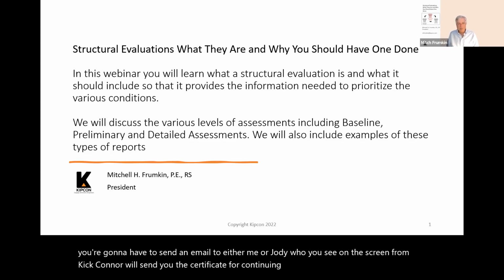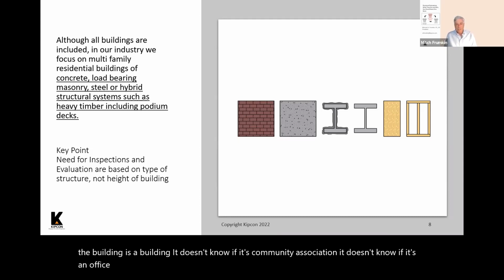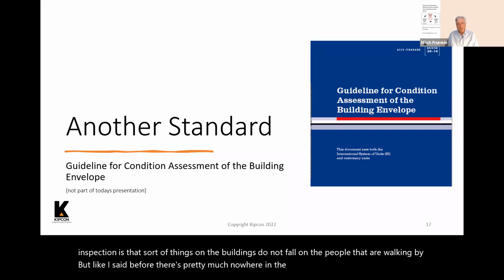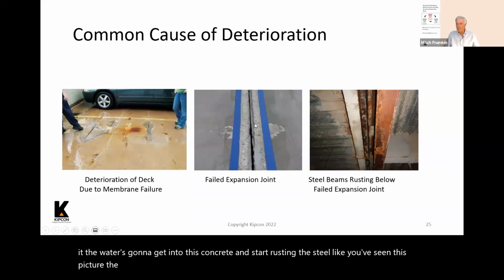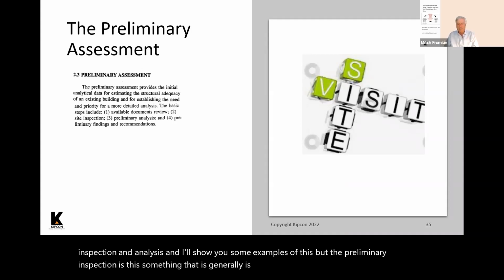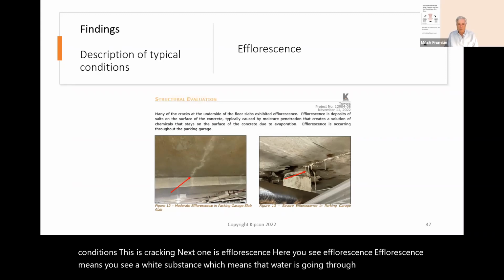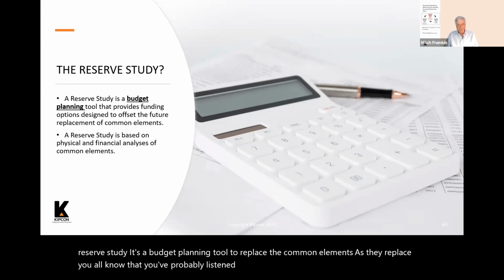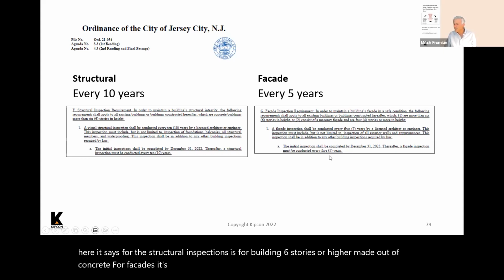Structural Evaluations: What They Are and Why You Should Have One Done | Kipcon Virtual Webinar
In this webinar presented by Mitch Frumkin, PE, RS you will learn what a structural evaluation is and what it should include so that it provides the information needed to prioritize the various conditions. We will discuss the various levels of assessments including Baseline, Preliminary and Detailed Assessments. We will also include examples of these types of reports.